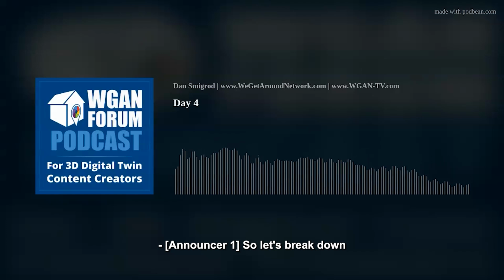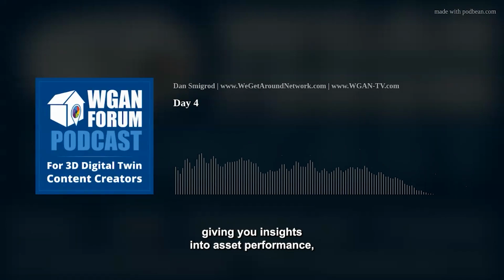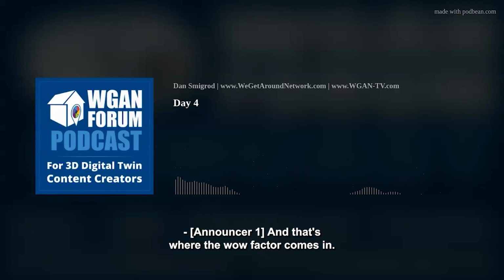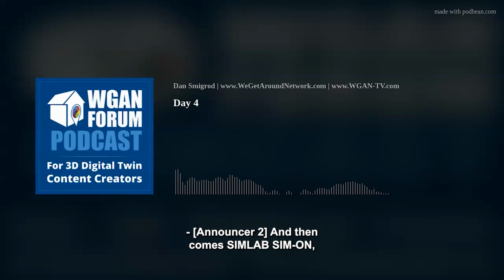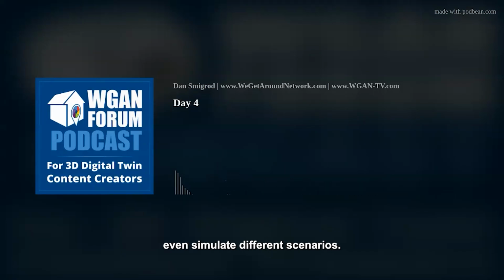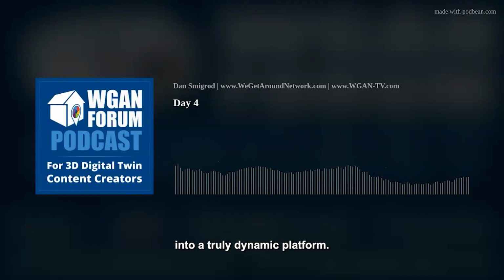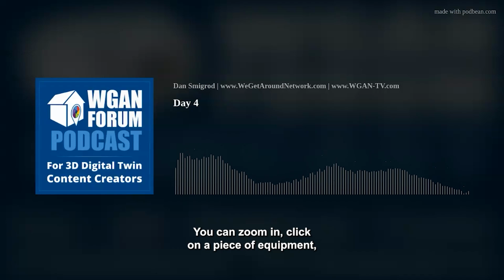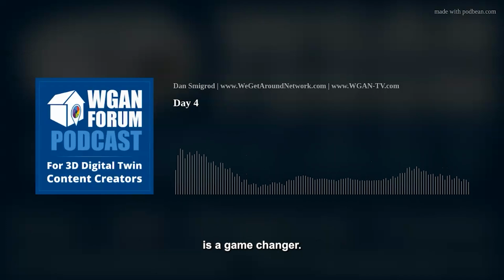SIMLAB WEEK | Day 4 - Transformative Asset Management with IBM Maximo, Matterport, and SIMLAB SIM-ON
Episode Title:
"Transformative Asset Management with IBM Maximo, Matterport, and SIMLAB SIM-ON"
Description:
Welcome to Day 4 of SIMLAB Week (Thursday, 23 January 2025)! In today’s episode, we dive into the powerful synergy of three transformative tools: IBM Maximo, Matterport, and SIMLAB SIM-ON. Together, they revolutionize the world of enterprise asset management, turning the challenges of managing complex data into streamlined and actionable insights.
Discover:
✓ How Matterport's 3D models and SIMLAB SIM-ON enhance asset tracking.
✓ The integration of IBM Maximo for predictive maintenance and operational efficiency.
✓ Practical use cases showcasing the potential of this powerful trio.
For asset managers and industry professionals embracing digital transformation, this episode offers invaluable strategies to elevate your workflow and decision-making.
Join us and see how this innovative combination can redefine asset management!